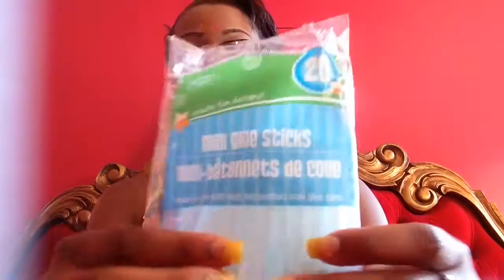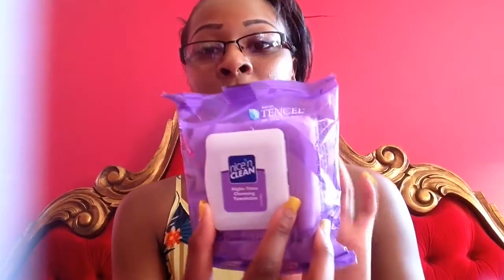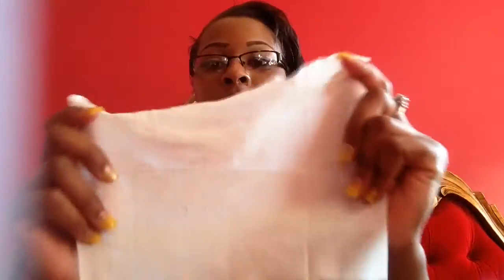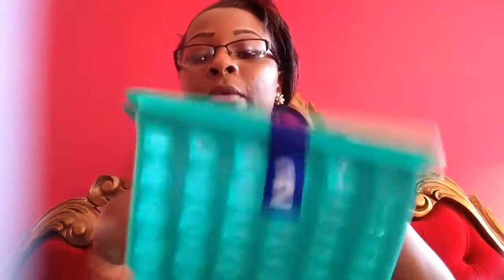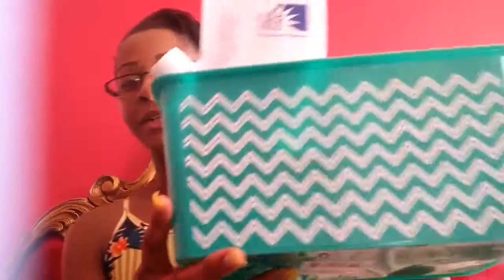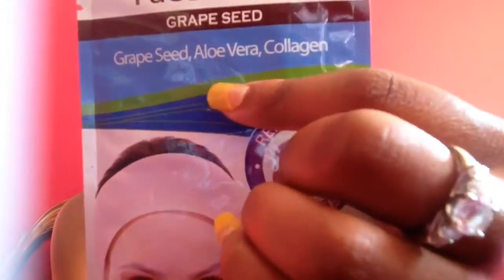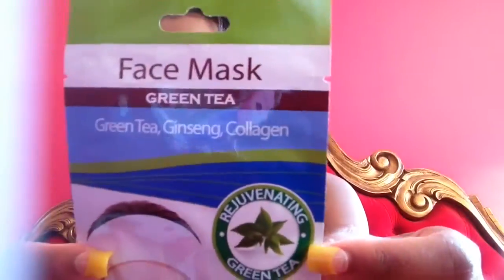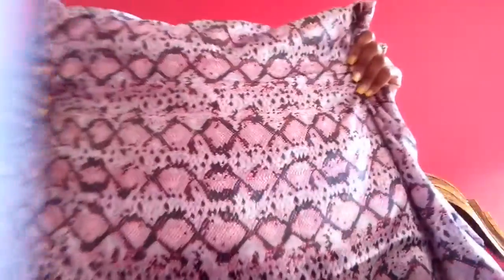Dollar tree haul June 2016